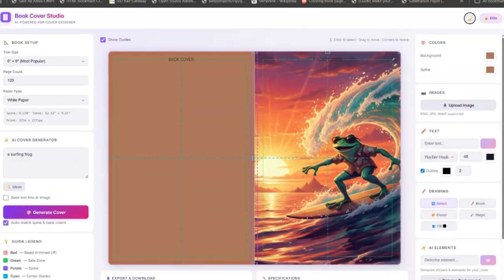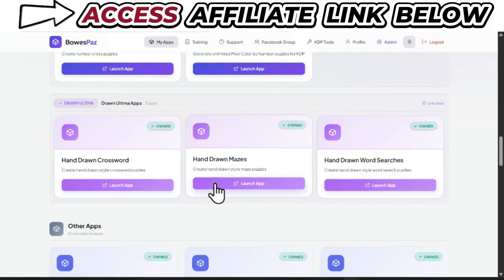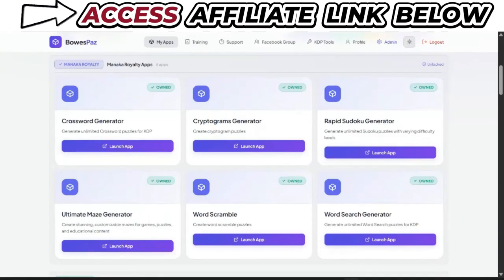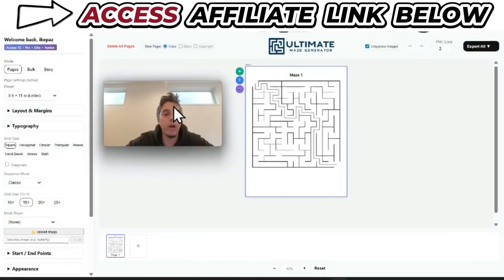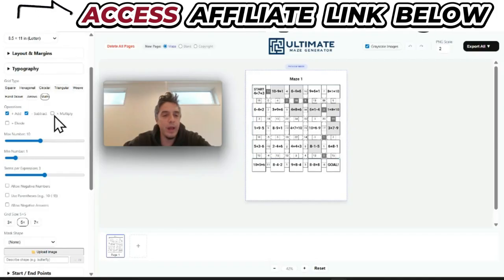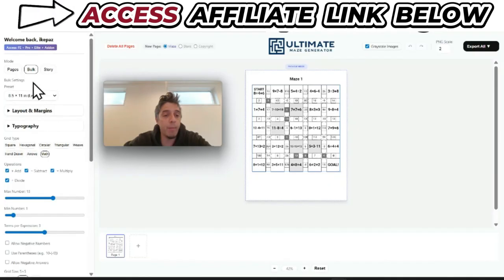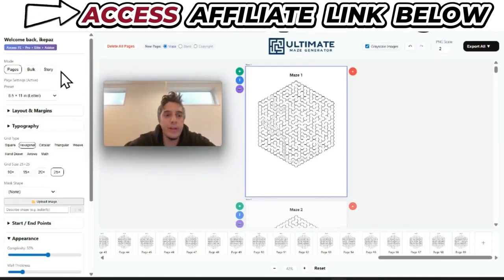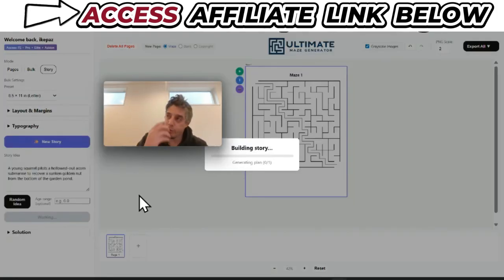Create Amazon KDP Puzzle Books in 2 Minutes (Full Demo)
Watch this official walkthrough to see how everyday creators are building high-volume Amazon KDP bookstores without wasting hours on Canva or formatting software.

The mid-content publishing market on Amazon KDP and Etsy is booming across the US, UK, and Canada. But let’s be honest: who has the time to manually design crosswords, check word-search grids, or layout complex mazes after a long day at work?

That’s exactly why Manaka Royal was built.

It is an all-in-one, cloud-based engine designed for everyday professional folks who want a clean, simple, and automated way to build print-ready publishing assets in just 2 hours a week.

What you will see in this software walkthrough:
🔹 12 Automated Puzzle Creators: Instant high-quality interiors for Sudoku, Crosswords, Mazes, Cryptograms, and more.
🔹 Bulk Generation Feature: Watch how a complete 50+ page puzzle book with solutions is generated in under 2 minutes.
🔹 Built-in Cover Designer: Create stunning, professional book covers instantly without hiring freelancers.
🔹 100% Commercial Rights: Legally own everything you create and keep all your Amazon royalties.

Don't let tech hurdles or limited time keep you from launching your side hustle. The proof is in the dashboard—take a close look at the real user results and community success stories highlighted inside the video.

🎬 TIMESTAMPS / CHAPTERS:
0:00 - Stop Spending Hours on Canva
0:08 - Manaka Royal Dashboard & Creators View
01:14 - How to Bulk Generate a Maze Book in Seconds
04:28 - Premium AI Story & Coloring Features + Cover Designer
06:41 - Real User Proof & How to Get Instant Access